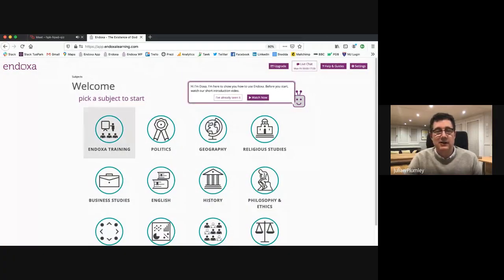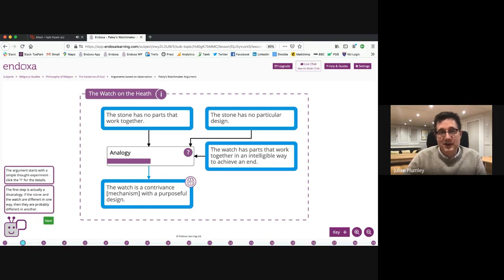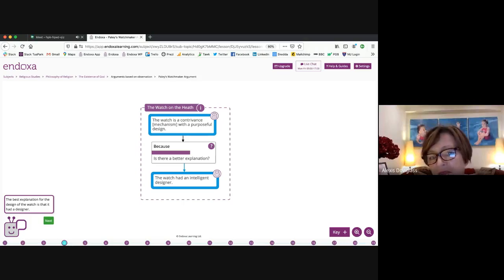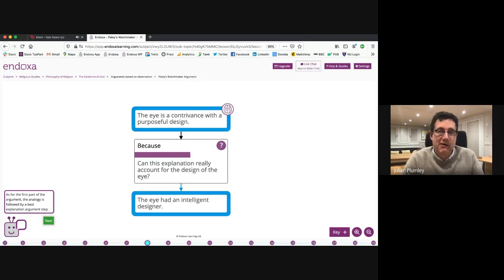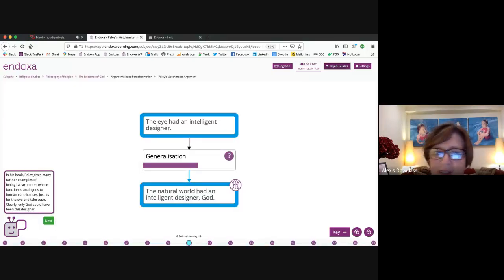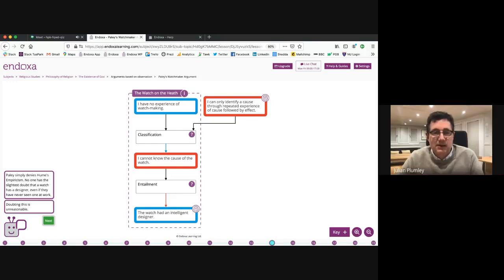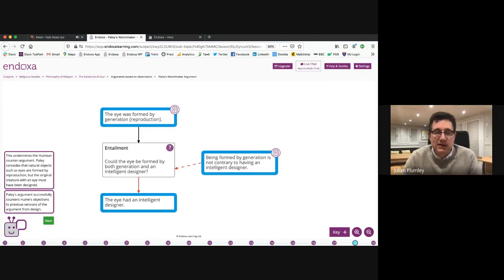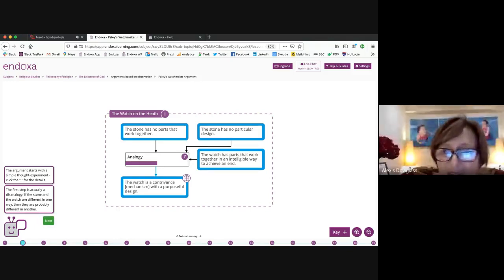2. Argument and Counter-Argument in Endoxa - Paley's design argument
This is #2 of 4 videos recorded for students by Mrs A. Dowglass, head of RS/Philosophy at Brighton Girls' School, and Julian Plumley, CEO of Endoxa. In this video we look at William Paley's design argument for the existence of God. This is relevant for A-level Philosophy and RS.